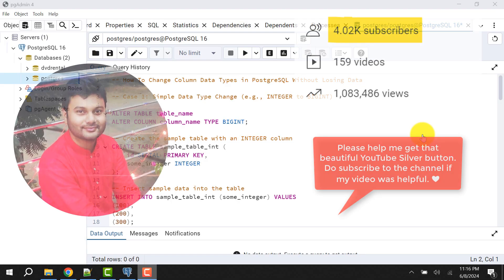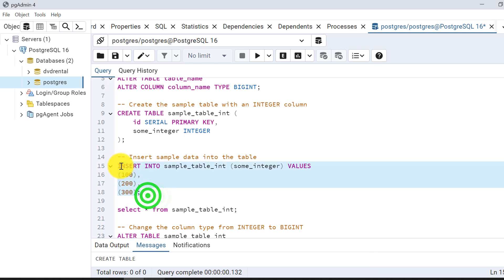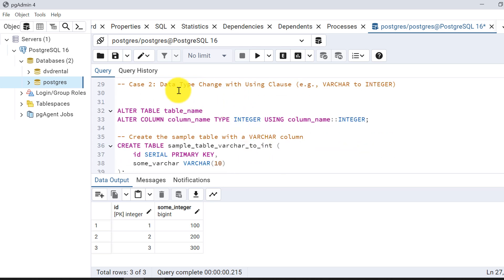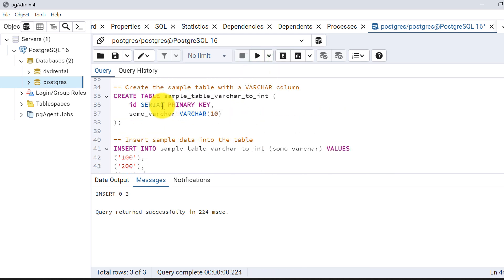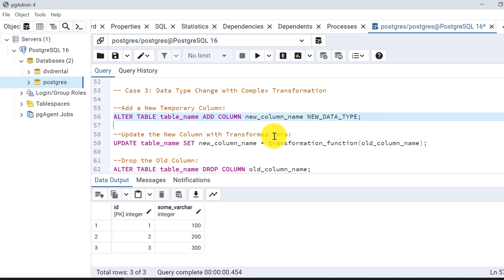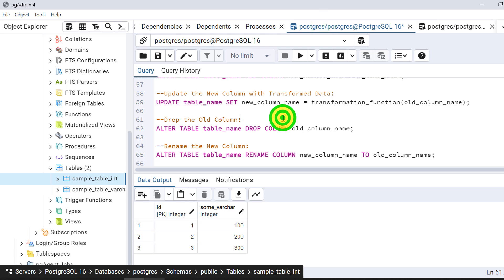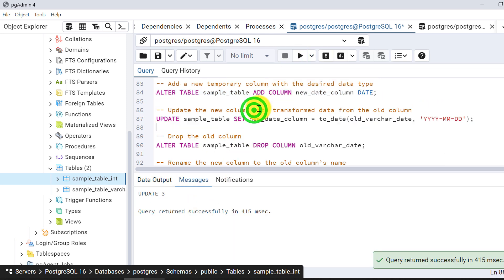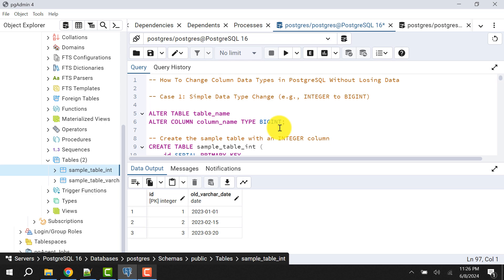How To Change Column Data Types in PostgreSQL Without Losing Data || PostgreSQL Database Tutorial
🔍 𝐋𝐞𝐚𝐫𝐧 𝐇𝐨𝐰 𝐭𝐨 𝐂𝐡𝐚𝐧𝐠𝐞 𝐂𝐨𝐥𝐮𝐦𝐧 𝐃𝐚𝐭𝐚 𝐓𝐲𝐩𝐞𝐬 𝐢𝐧 𝐏𝐨𝐬𝐭𝐠𝐫𝐞𝐒𝐐𝐋 𝐖𝐢𝐭𝐡𝐨𝐮𝐭 𝐋𝐨𝐬𝐢𝐧𝐠 𝐃𝐚𝐭𝐚! 🔍

In this video, I will guide you through the process of changing column data types in PostgreSQL without losing any data. This tutorial is essential for anyone looking to update their database schema safely and efficiently, ensuring data integrity is maintained throughout the process.

In this tutorial, you’ll learn:

• Introduction to Data Type Changes: Understand the importance and common scenarios for changing column data types in PostgreSQL.

• Preparing for Data Type Changes: Learn how to prepare your database and data for changing column data types, including creating backups and understanding the implications of the change.

• Changing Column Data Types Safely: Step-by-step instructions on how to change column data types in PostgreSQL without losing data, including necessary SQL commands and best practices.

• Handling Common Data Type Conversions: Explore how to handle common data type conversions, such as converting between text, integer, and date types, with examples.

• Troubleshooting Data Type Change Issues: Tips for troubleshooting common issues that may arise during the data type change process, ensuring your database remains functional and data remains intact.

• Best Practices for Schema Changes: Gain insights into best practices for making schema changes, including minimizing downtime, validating changes, and testing thoroughly.

Whether you’re a database administrator, developer, or anyone responsible for managing PostgreSQL databases, this video provides valuable insights and practical advice to help you change column data types effectively and safely.